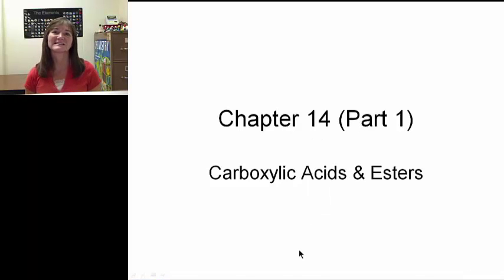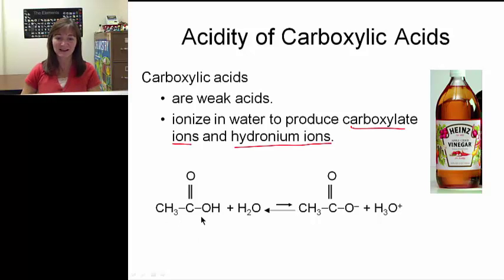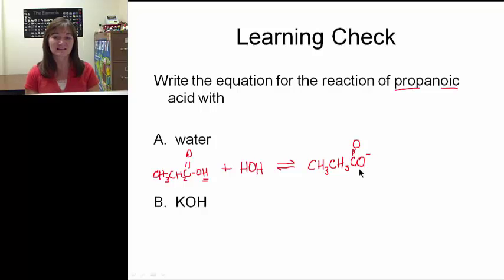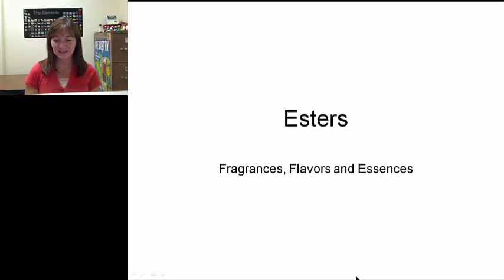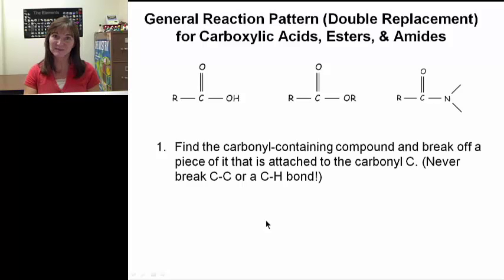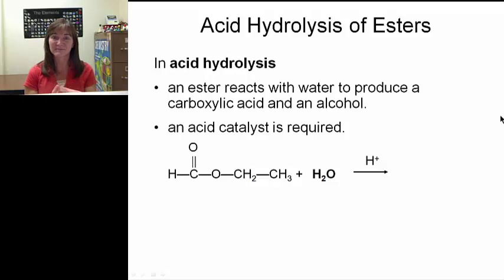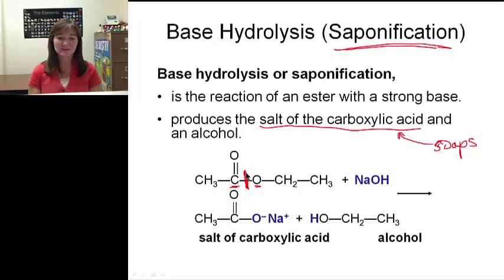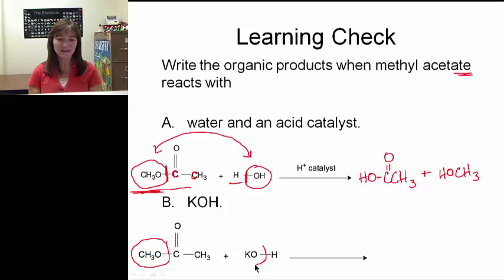ch103 updated chapter 14 part 1 captioned